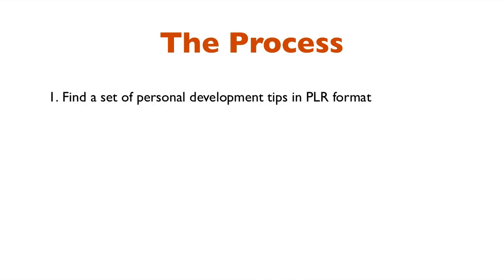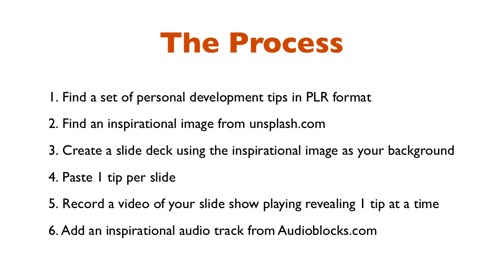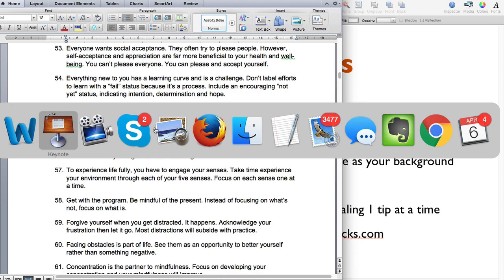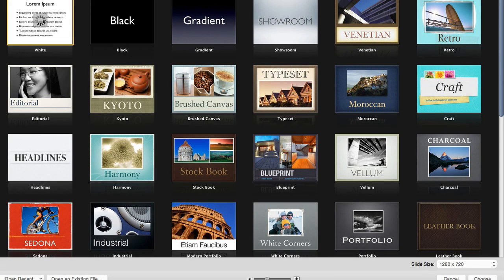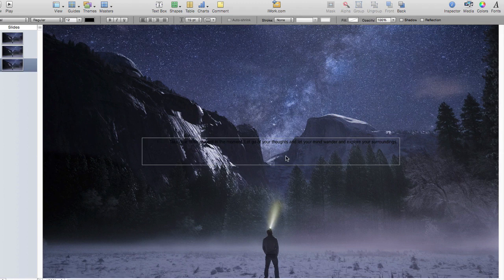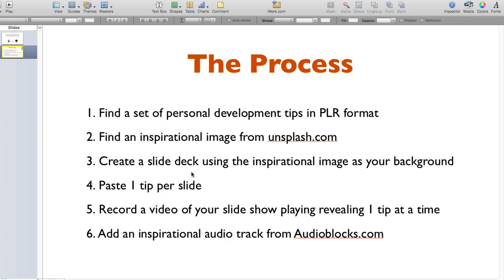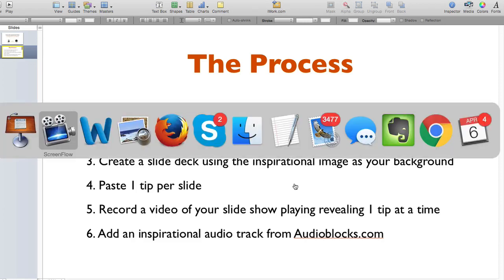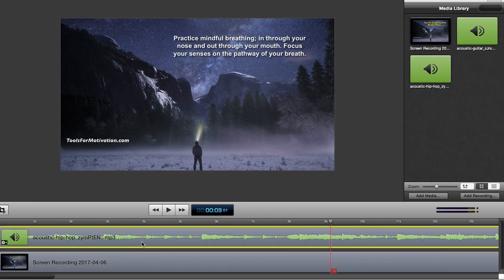Create An Inspirational Video Using PLR Content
The other day I was browsing Facebook when a video caught my attention.

I turned on the sound and watched the entire thing. It was maybe 3 minutes long.

The video was called "The Top 10 Things You Will Regret When You're Old"

It was simple but powerful. It made me stop and think about my life and my priorities.

As a content creator, whenever something like this happens, I take note. I start thinking about how I can model what I liked about that piece of content and use it in my own marketing.

I love the idea of building a simple but powerful video that can brand you or your business. Something that can easily be shared on Facebook, Instagram, Youtube, etc..

This video will show you how to do this with PLR content using the following process:

1. Find a set of personal development tips in PLR format
2. Find an inspirational image from unsplash.com
3. Create a slide deck using the inspirational image as your background
4. Paste 1 tip per slide
5. Record a video of your slide show playing revealing 1 tip at a time
6. Add an inspirational audio track from Audioblocks.com